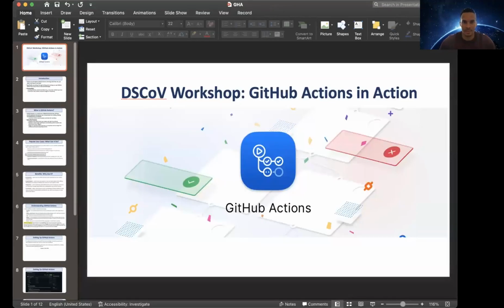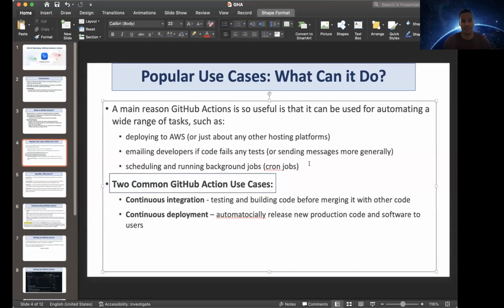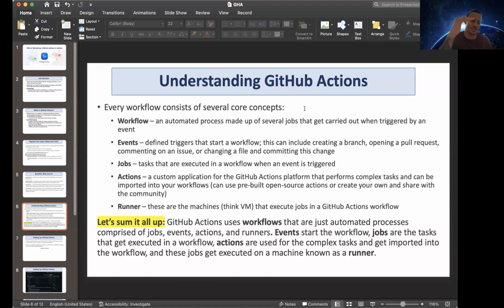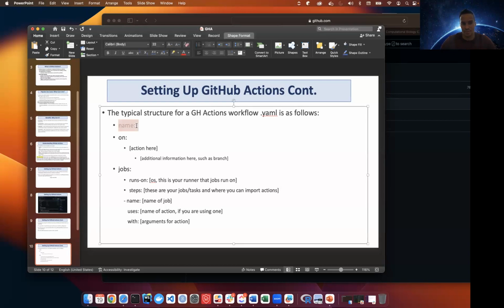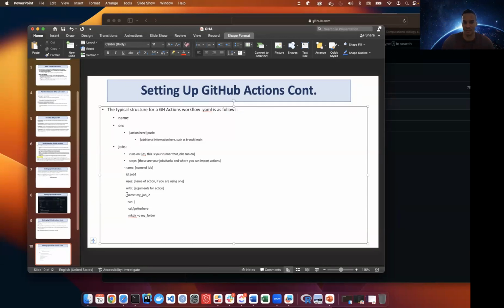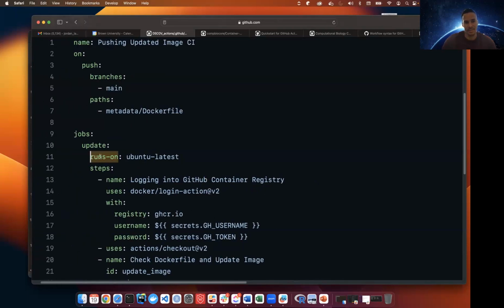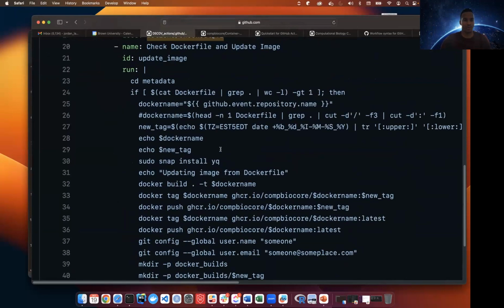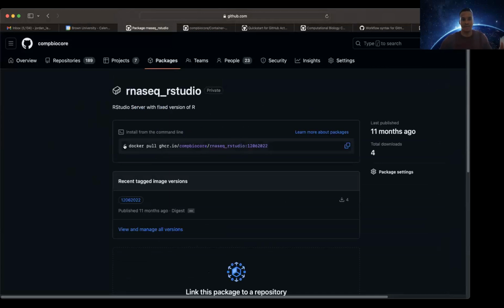DSCoV Workshop: GitHub Actions (10/19/2023)